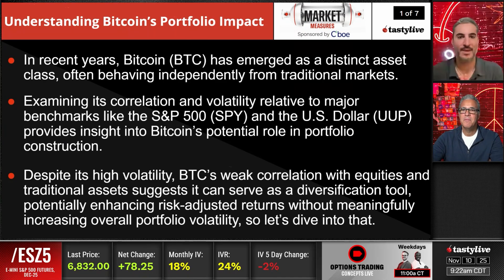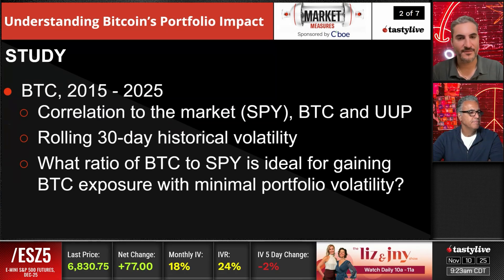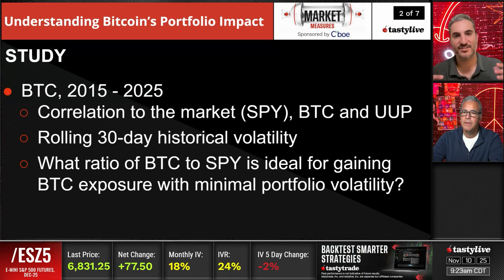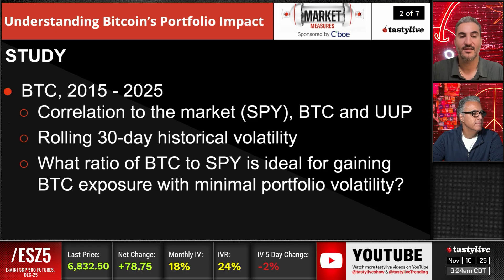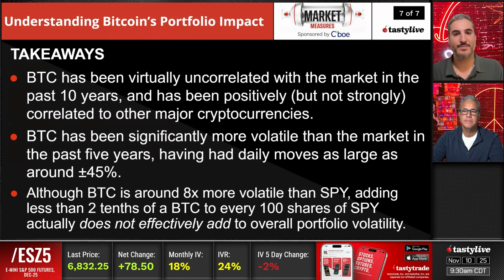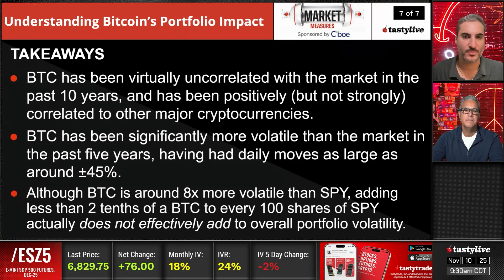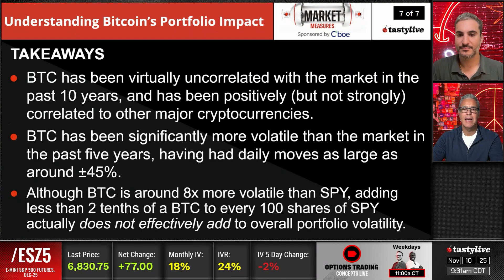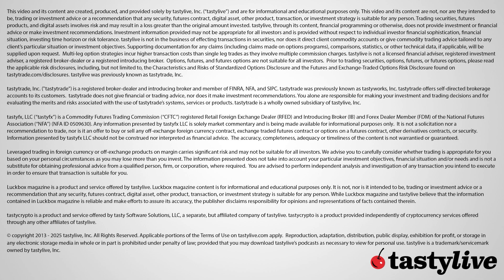Bitcoin Portfolio Role: Volatility Analysis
Bitcoin behaves differently from traditional markets, and its weak long-term correlation with equities makes it an interesting diversification tool. In this episode, we review ten years of data comparing Bitcoin to SPY, the U.S. dollar, and its own volatility profile, highlighting how BTC’s high volatility and independent movement can influence a portfolio. Despite being roughly eight times more volatile than SPY, a small allocation less than 0.2 BTC per 100 shares of SPY does not materially increase overall portfolio volatility due to low correlation effects. This breakdown helps clarify whether Bitcoin deserves a strategic place in a diversified portfolio.

Chapters:
0:00 (Intro: Bitcoin’s role in a portfolio)
0:39 (Why Bitcoin acts independently from markets)
1:11 (Study setup: 2015–2025 volatility and correlations)
2:22 (Bitcoin vs SPY correlation trends)
3:15 (Correlation with USD and diversification benefits)
4:26 (Bitcoin’s higher volatility explained)
5:19 (Daily return distributions: fat tails)
6:47 (Optimal BTC-to-SPY ratio for stability)
8:04 (Takeaways: How BTC fits into modern portfolios)